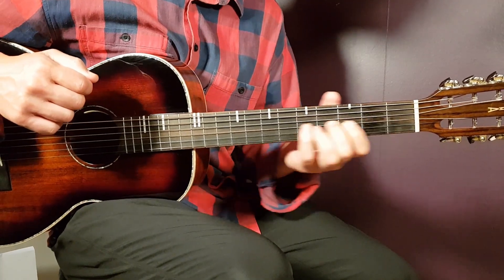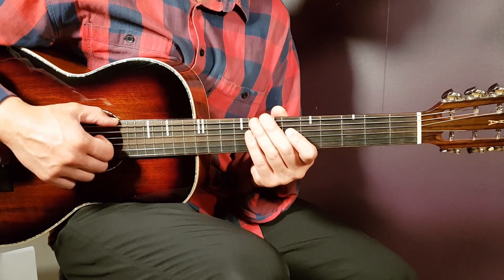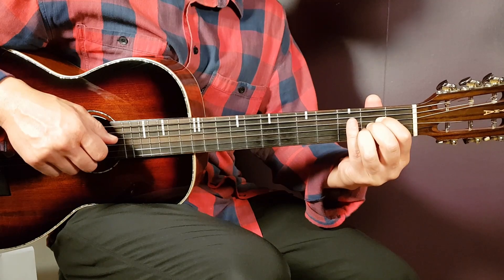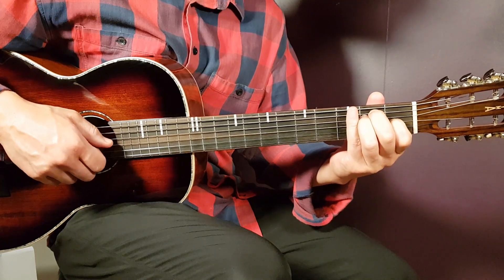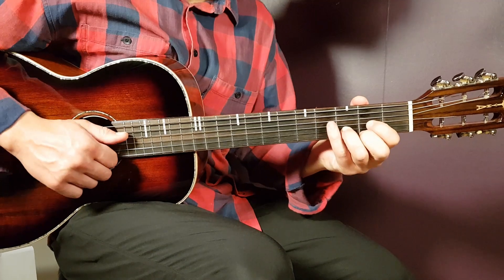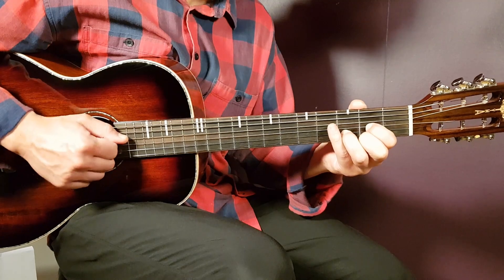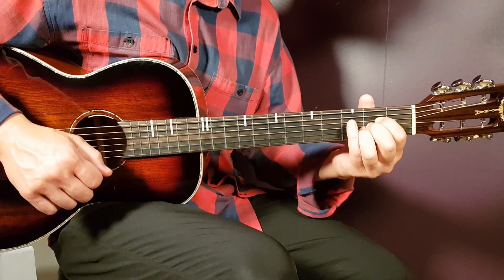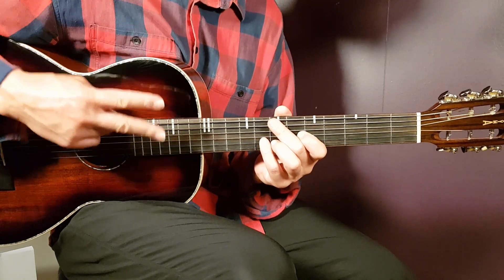How to play Sean Kingston - Beautiful Girls // Acoustic Guitar Lesson - Tutorial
"Beautiful Girls" by @seankingston
Play tuned!